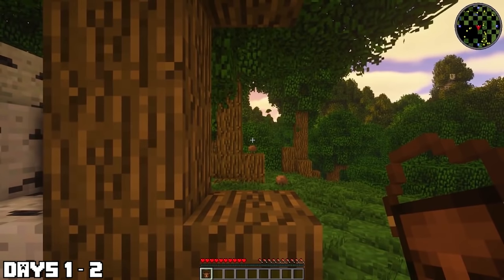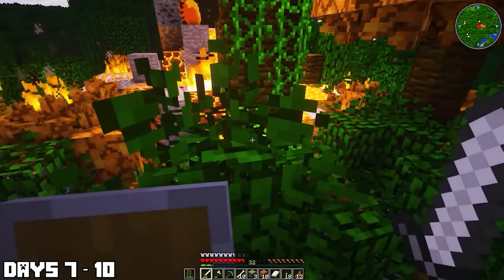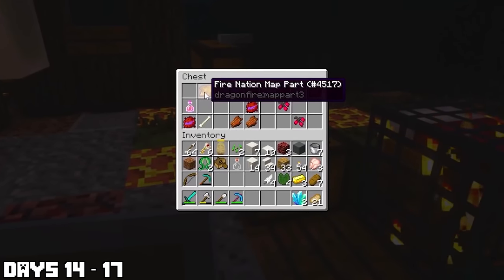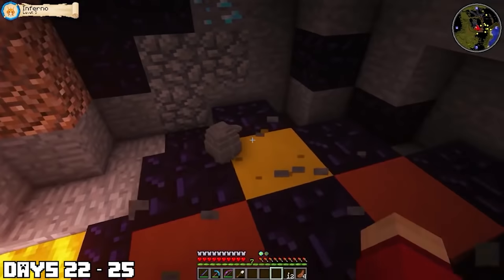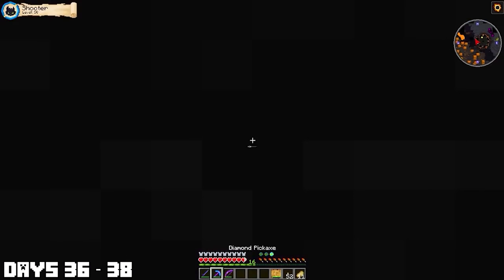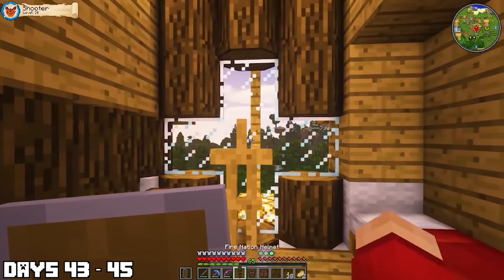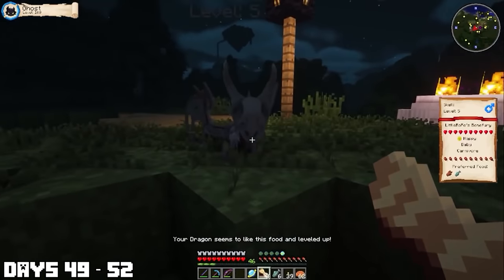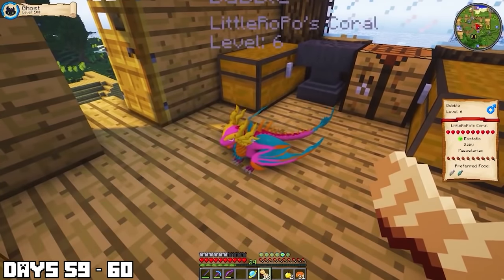I Spent 100 Days in the Updated Minecraft DRAGON FIRE... Here's What Happened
Can I Survive 100 Days in The new 2022 updated Minecraft Dragon Fire... Find out What Happens Next!

We condensed down our 100 days mini series to create a new 100 days Minecraft video with 35 hours of Game play in this 1 hour long special, Hope you guys enjoy!